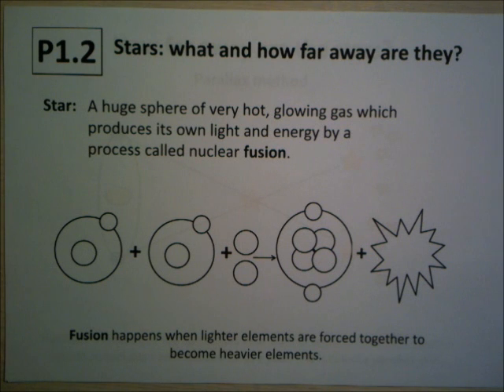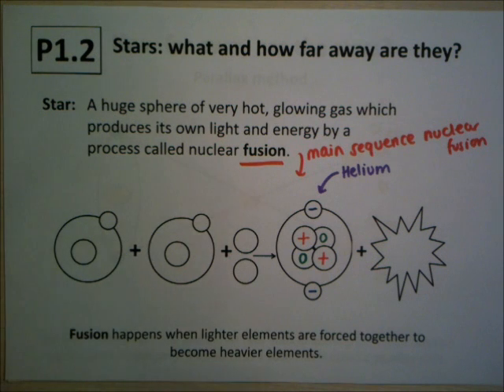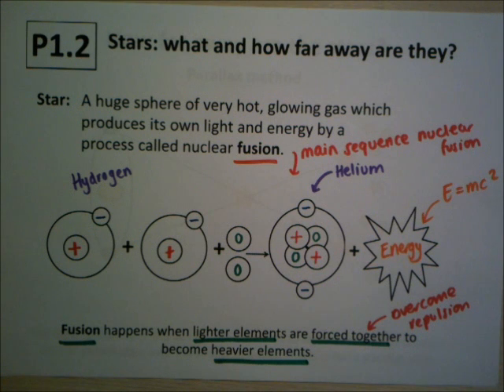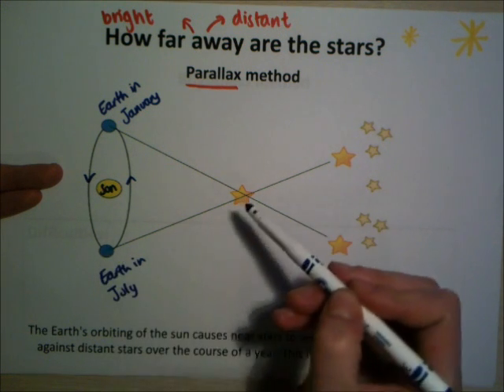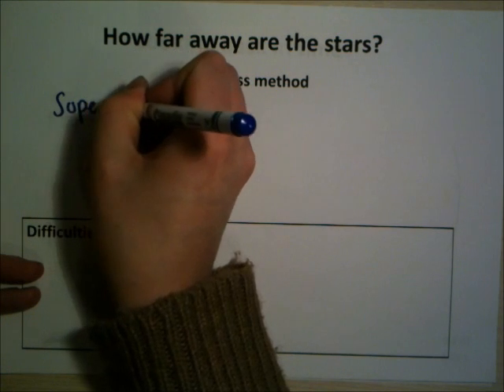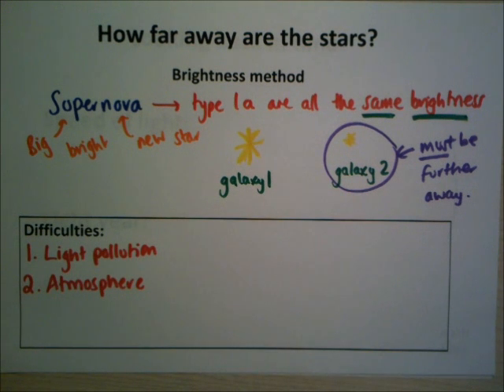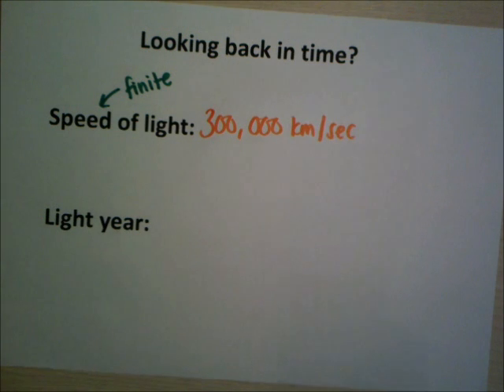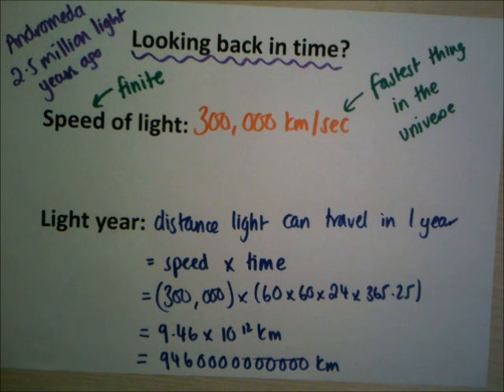P1.2 Stars - what and how far away are they